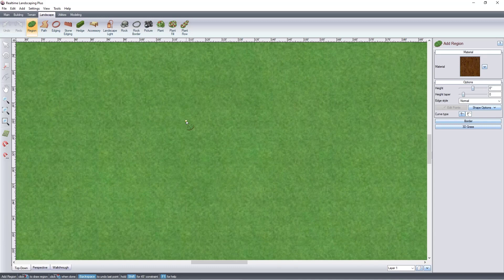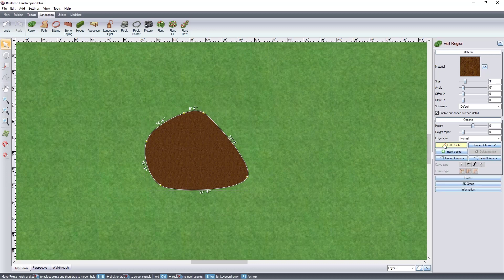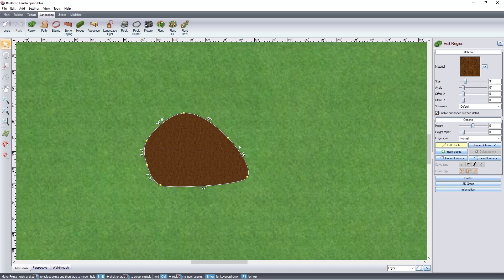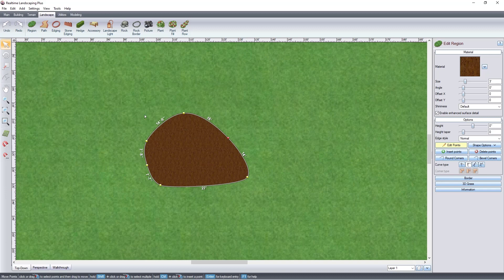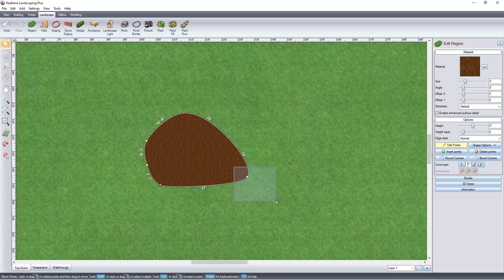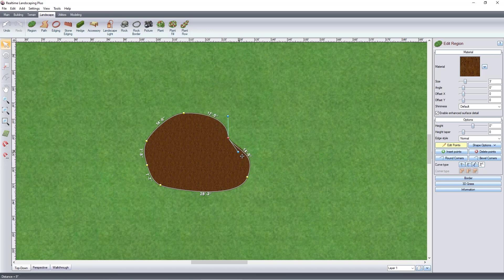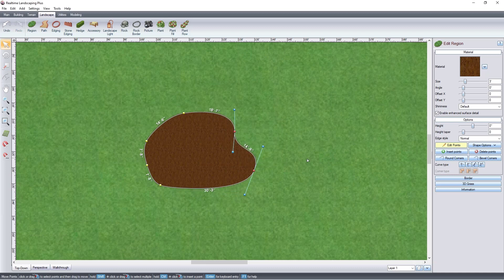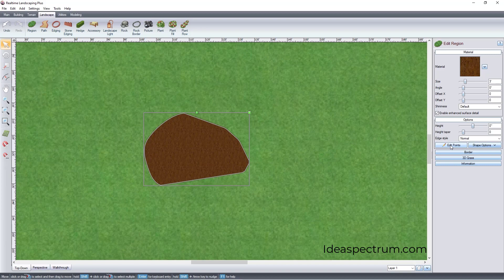Realtime Landscaping- Editing Points *Updated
Learn how to edit points in the Realtime Landscaping software in this video we will show you how to edit points.